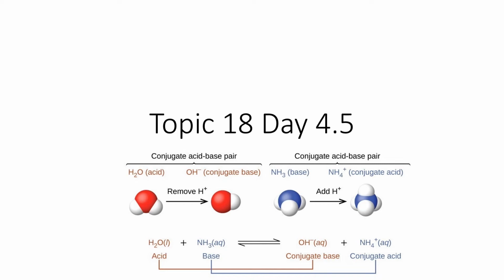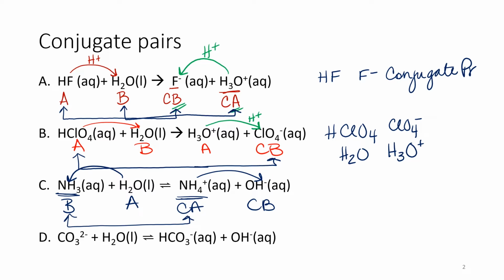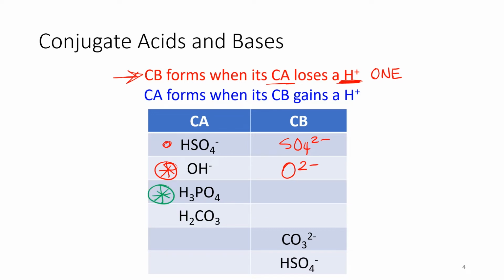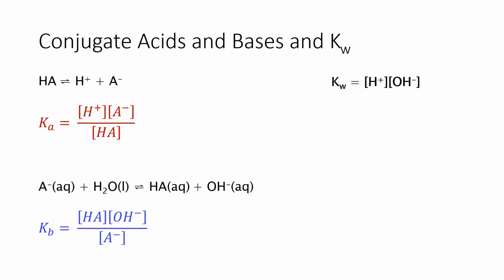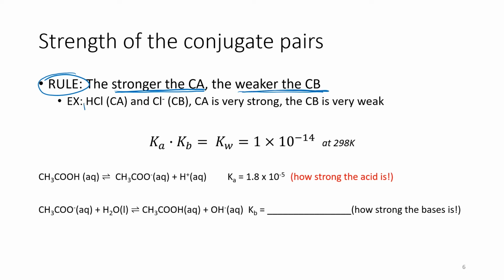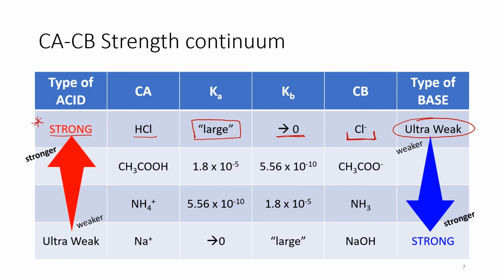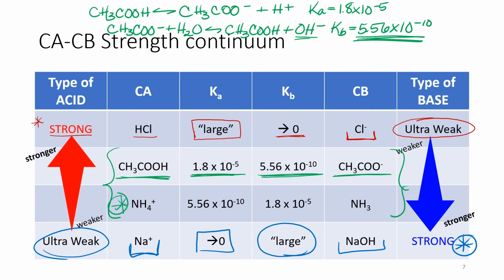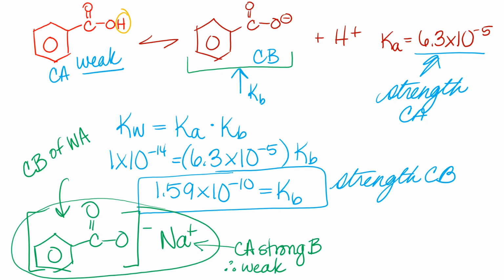Day 4.5 Topic 18